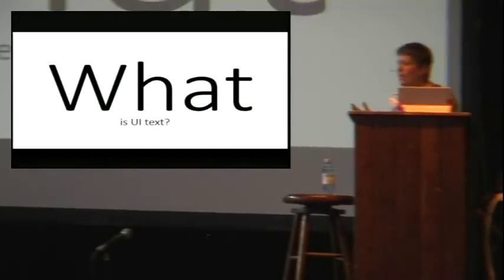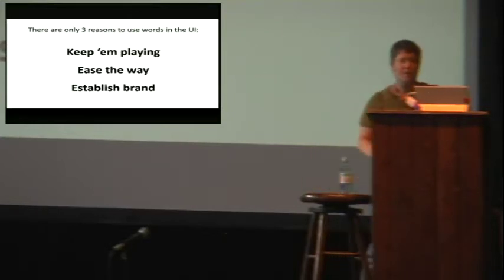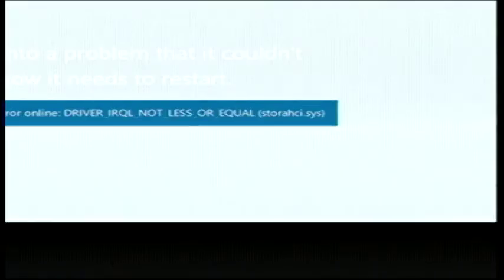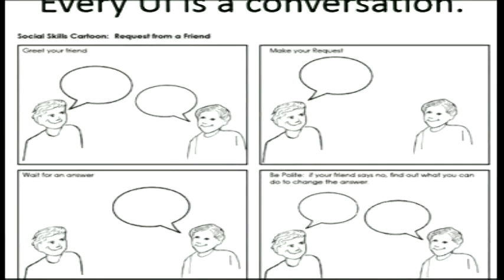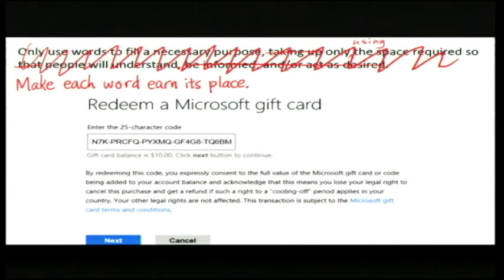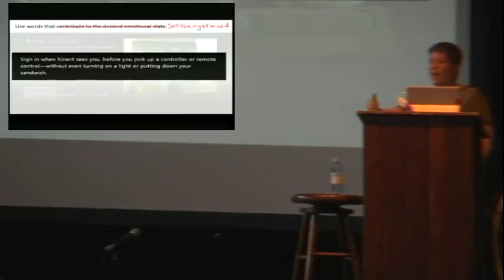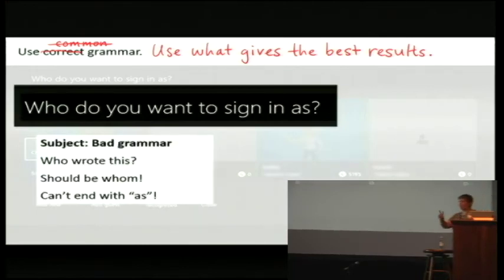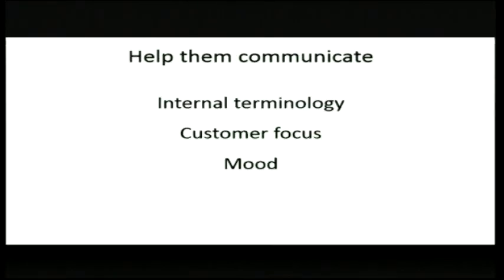Keep 'em playing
Torrey Podmajersky
When people have to stop to understand labels and instructions, they can&#39;t stay engaged in their experiences. My job shipping Xbox One was to use words so well, people wouldn&#39;t notice them at all. In this talk, I&#39;ll show the only 3 reasons I use words in user interfaces, how I find the right words, and how I increase engagement by respecting people’ intent.